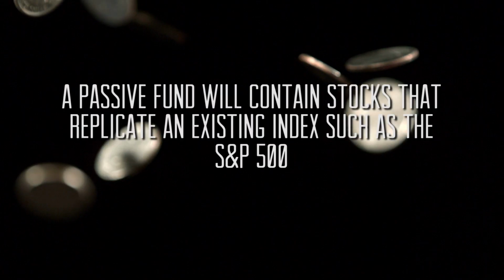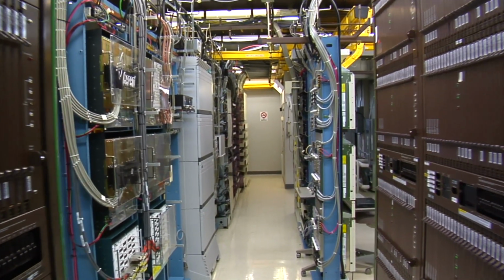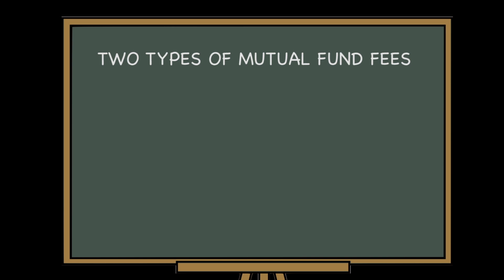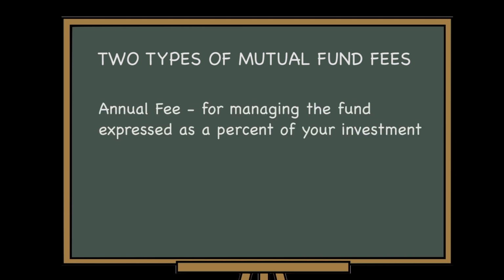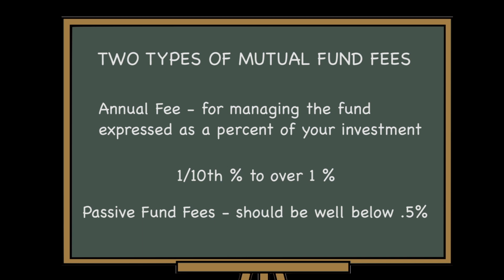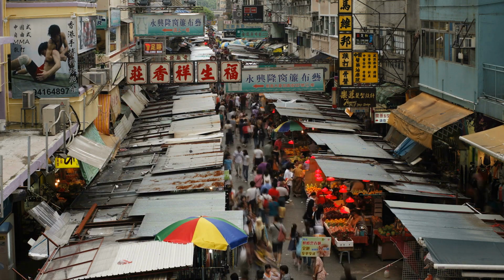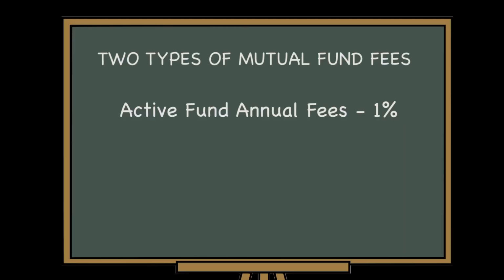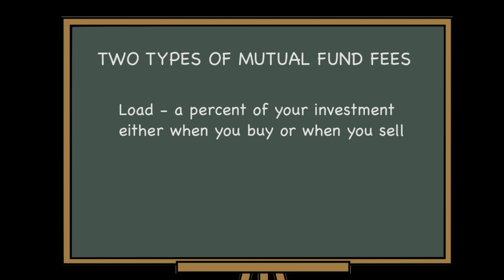Steve Buhaly: Practical Finance (Part II)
Part II overviews mutual funds and key things you need to know as you explore your options.

Welcome back to our discussion of Practical Finance topics. Let’s cover a few terms and topics associated with the stock market. As in most areas, the terminology can make the simple seem complicated. Let’s clear that up!

Mutual funds are a wonderful thing! They are offered by many brokerage firms like Vanguard and Fidelity and enable a level of diversification that only large investors could have afforded otherwise. Each mutual fund is a basket of many stocks and you can buy a tiny share of all of them by buying the mutual fund.

The terms active and passive describe the style of a mutual fund. A passive fund will contain stocks that replicate an existing index such as the S&P500. The fund manager of a passive fund is mostly just a computer that keeps up with any changes in the index.

Did you know that the first mutual fund based on a passive index was invented in 1974 by a gentleman named John Bogle? It was indexed to the performance to the S&P500 that were offered to investors at what were then rock-bottom rates. The name of the small company he founded was Vanguard Investments, since grown to be the largest mutual fund company in the world.

An active fund is one where a professional portfolio manager selects the companies the fund invests in. The manager’s goal is to beat a comparable index. And to beat it after paying for the extra expenses involved. As an example, a manager who invests in large American companies would need to have results better than the S&P500 index after subtracting the fund’s fees. It’s a tough challenge and you should look at their performance history before investing. Over a reasonable period of time, make sure the manager is earning her fees by delivering superior results.

There are two types of mutual fund fees. The first is an annual fee for managing the fund which is expressed as a percent of your investment. This fee can range from one-tenth of a percent to over one percent. Passive funds should generally be well below half of one percent. An exception might be a fund investing in emerging economies due to the difficulty of investing there. Active fund annual fees are often closer to one percent. The key here is to ensure the results warrant the fees!

The second fee type is one you should never pay, in my opinion. This is a one-time fee called a load. It’s a percent of your investment and is imposed either when you buy or when you sell. Generally these fees move money straight from your pocket into the pocket of a salesperson, advisor or broker.